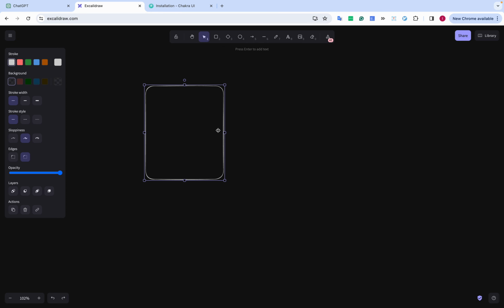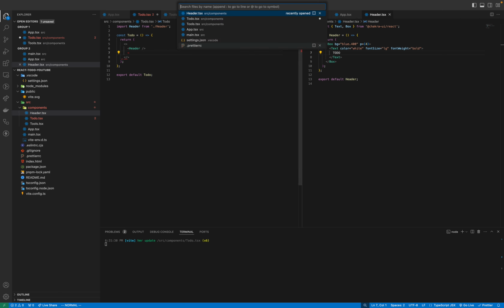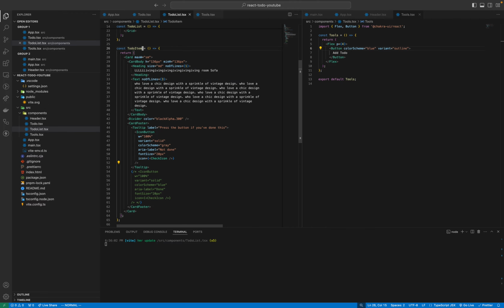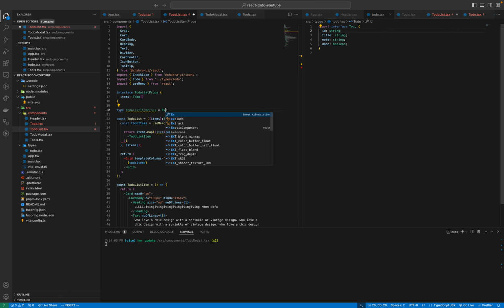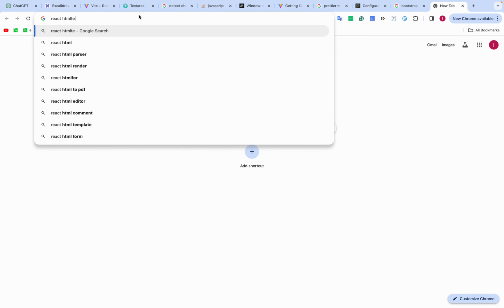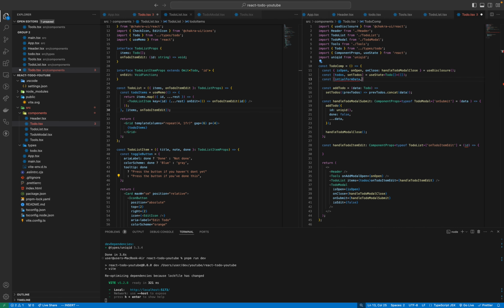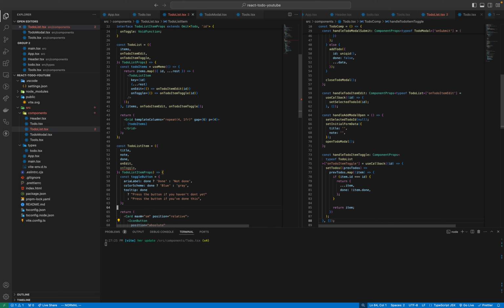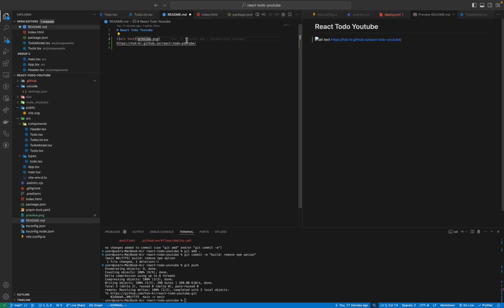[Live Coding/No Edit] React Create Todo App with Vite and Chakra UI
I didn't know what topics I should make videos about and decided to make a Todo app. As I started to record the video without any plans, the process may have gone smoothly but I believe that you may find it helpful itself. Because it shows the whole process from planning to development.
You may find that my English is not understandable. I am glad if you understand this. The main purpose of my channel is to practice my speaking English to be fluent in English to find an English job.

ps. I realized that there was no delete button after finishing recording the video. I've just recorded the second video. You can check that out on my channel!

* Contents

1) Planning
2) Create a React project using Vite
3) Design components using Chakra UI
4) Implement Todo Features
5) Deploy the app to the GitHub pages